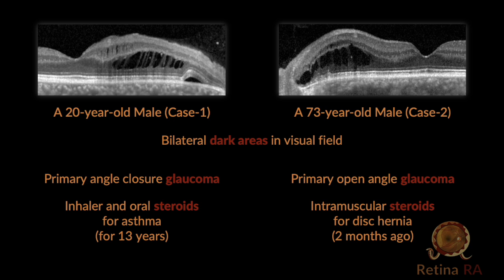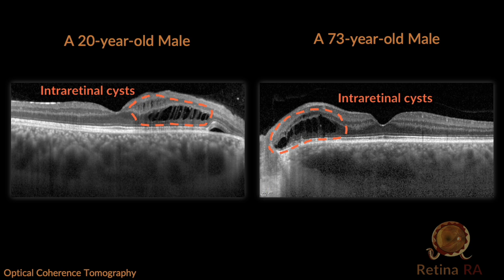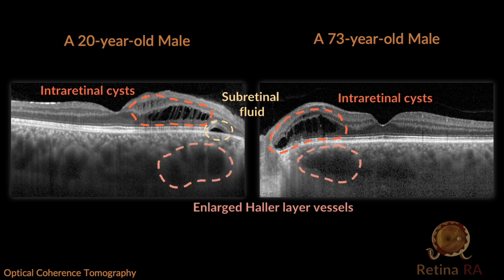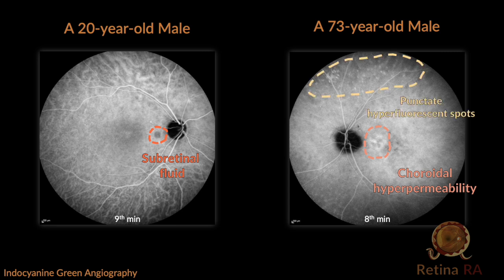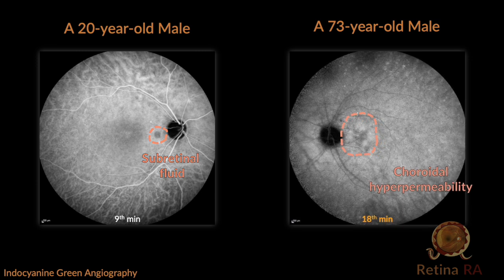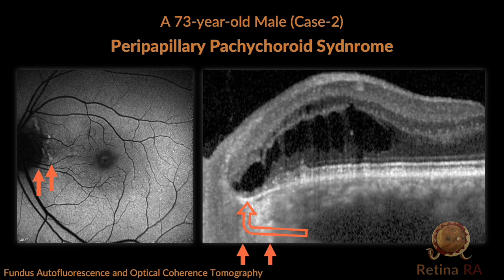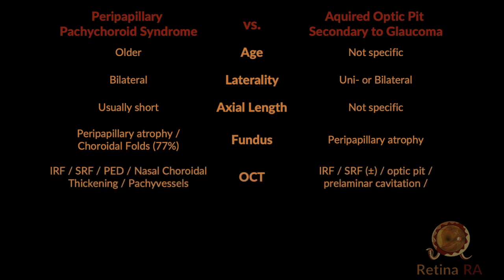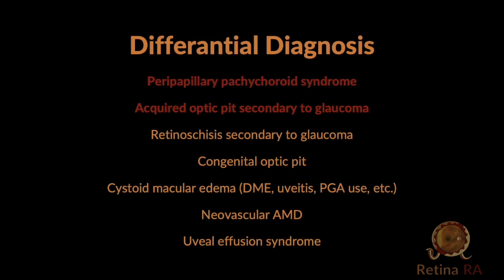Peripapillary Pachychoroid Syndrome vs. Aquired Optic Pit Secondary to Glaucoma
In this video we will talk about the comparative presentation of two cases, one with peripapillary pachychoroid syndrome and the other acquired optic pit secondary to glaucoma.